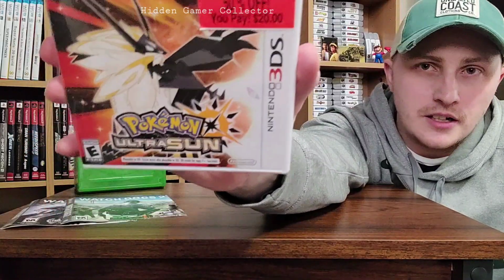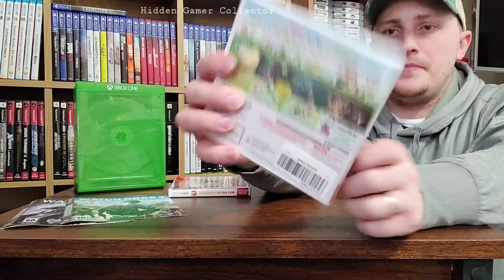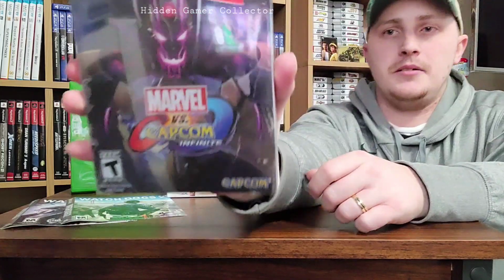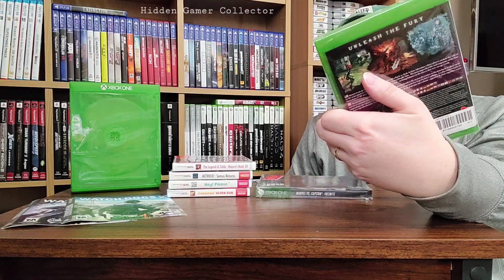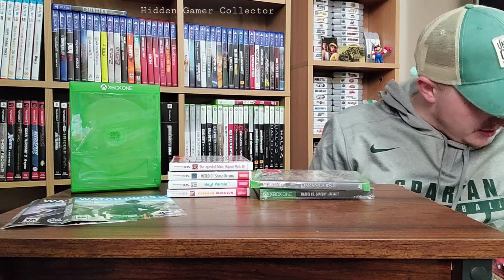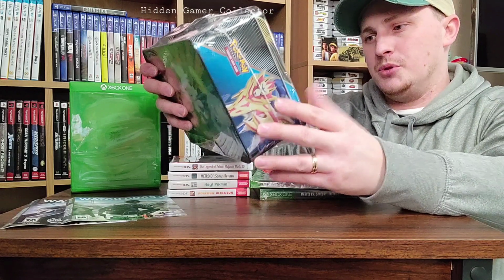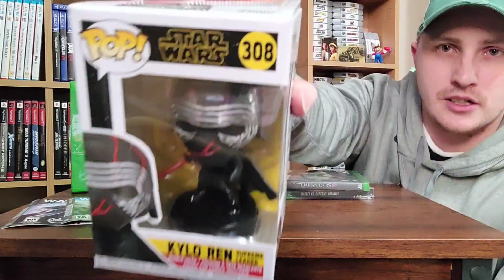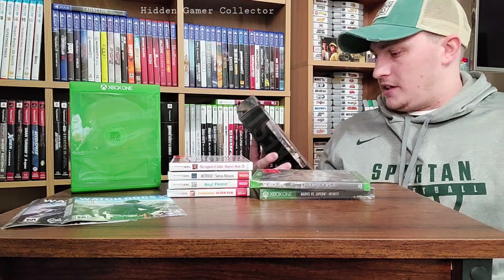HUGE Game Pickup Savings & Let's Talk Figures!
Episode 6 Comes flying in with Massive Game Pickup Savings.
We solve the disaster that is a Gamestop Used Game Order.
We talk Pop Figures and Star Wars!
And Pokemon has Consumed Me...

Go to my Instagram for all of my latest Pokemon Hauls and Rare Pulls!

Comment on Content YOU want to See.